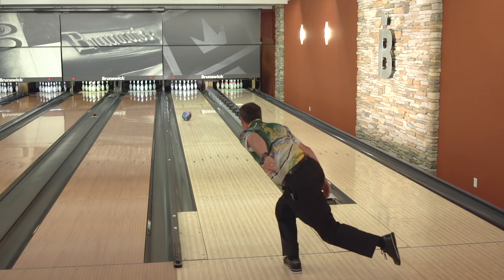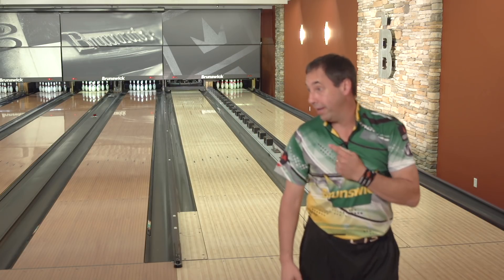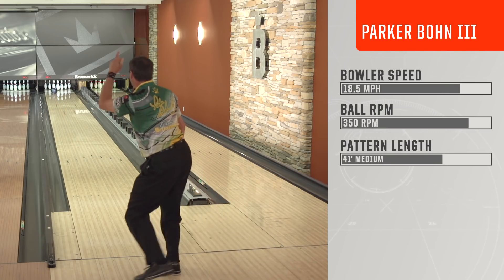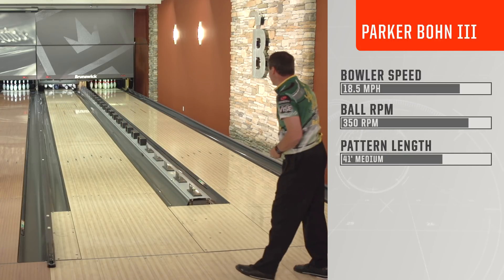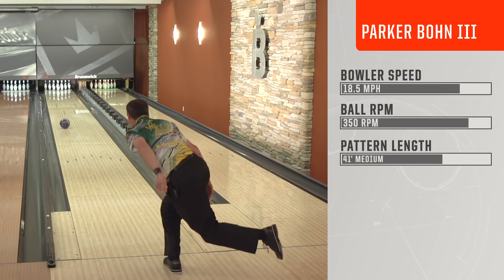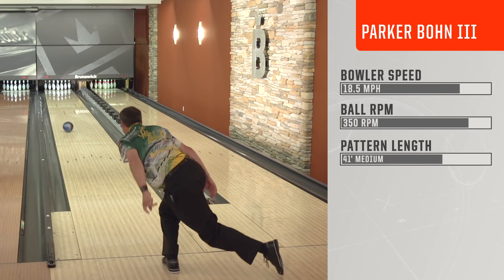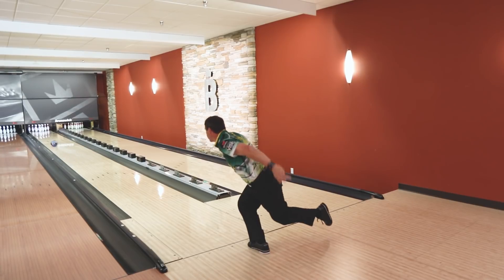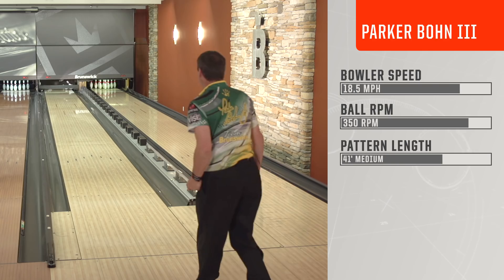Brunswick Kingpin - Parker Bohn III Feature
"As you watch it go down the lane, it gives you that Quantum effect!" - PB3
Available NOW at your local pro shop!